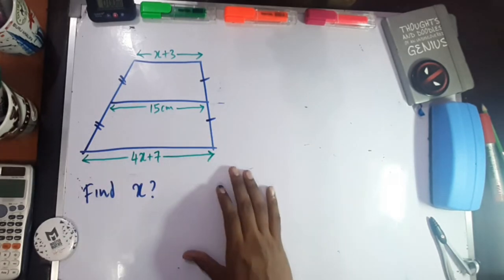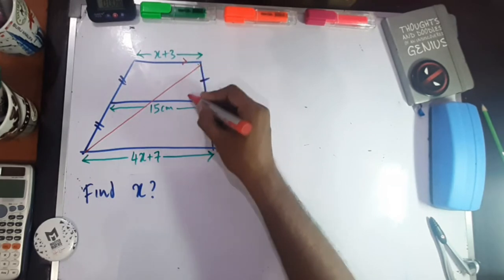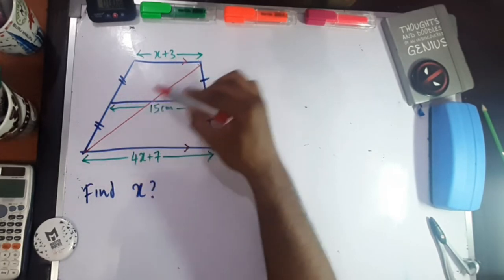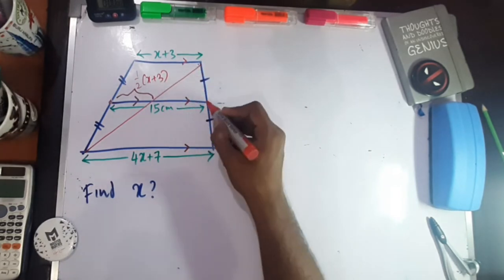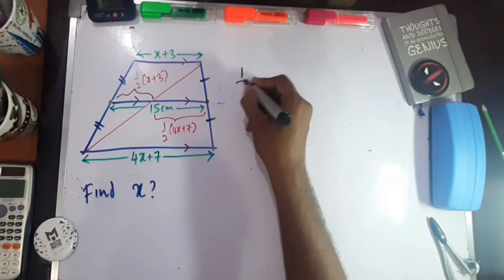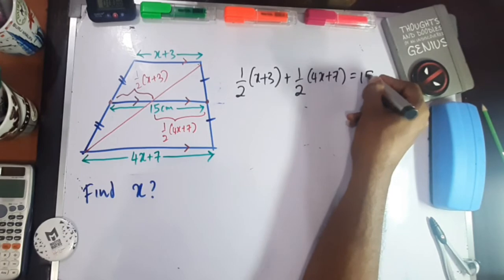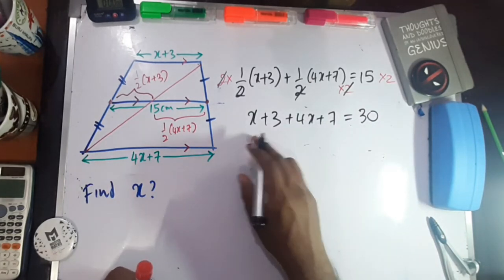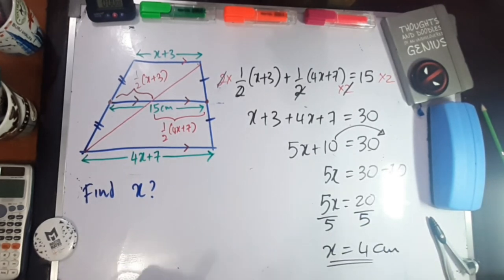Mid-Point Theorem Short Question